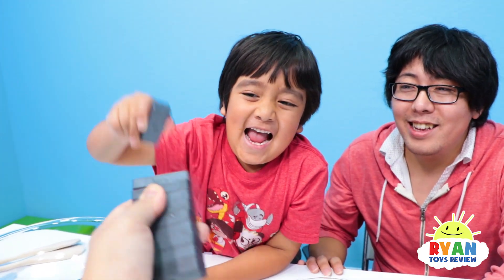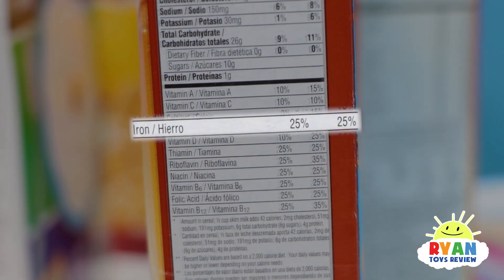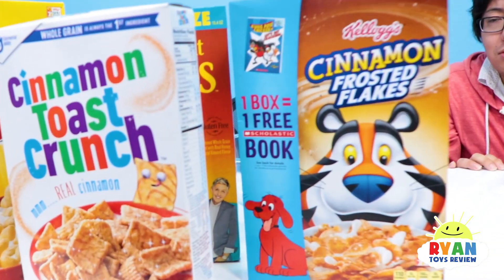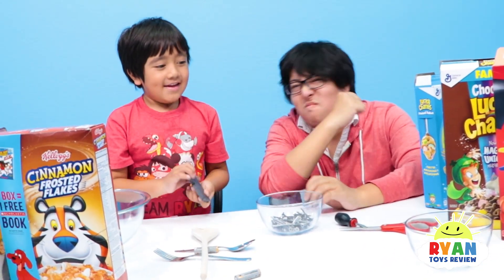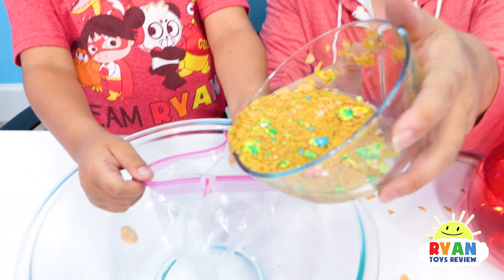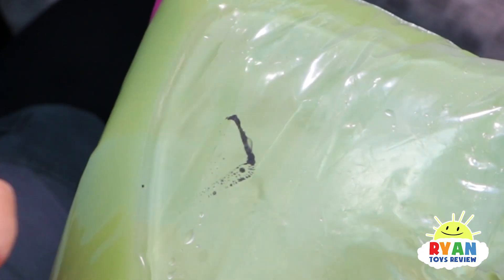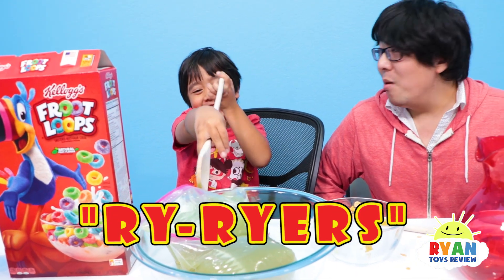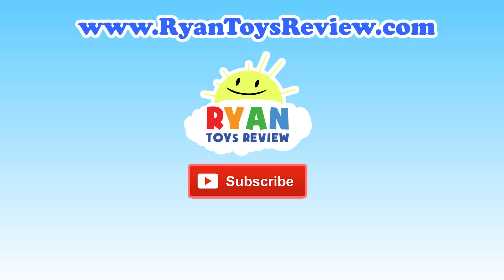Cereal Science Experiments for Kids to do at home!!!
Ryan Eating Nails for Breakfast??? | Fun Science Experiments for Kids to do at home!!! Ryan test out different cereals for iron! Iron is a metal so it will be attracters to the magnet! Fun educational video for kids to do with everyday household items!